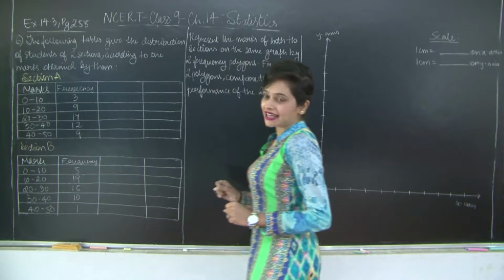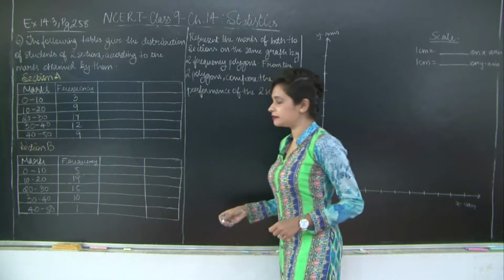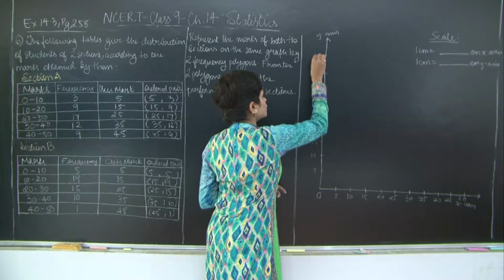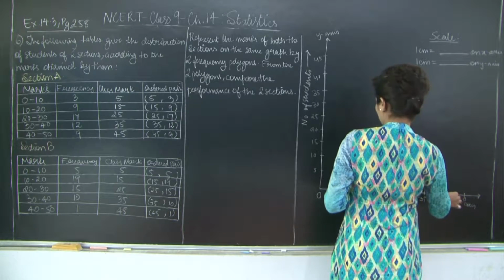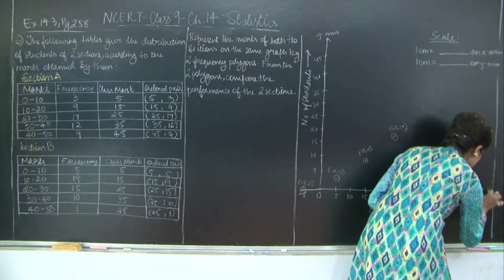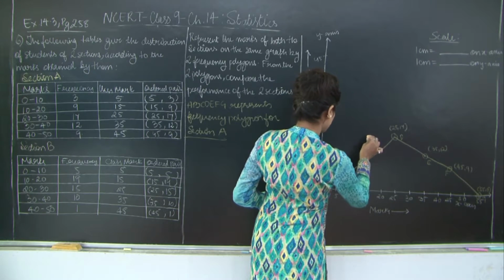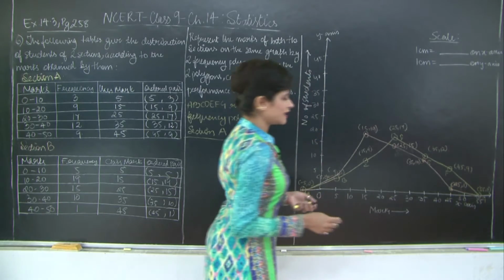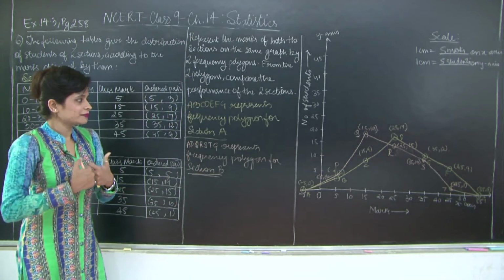CBSE l CLASS 9 l MATHS l CHAPTER 14 l STATISTICS l Ex 14.3 Que.6 l Page 258 l